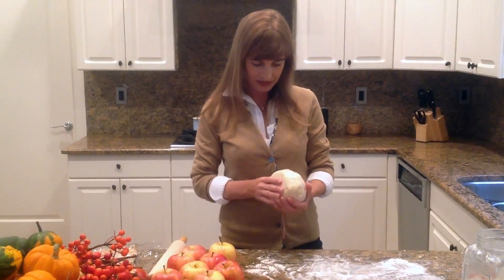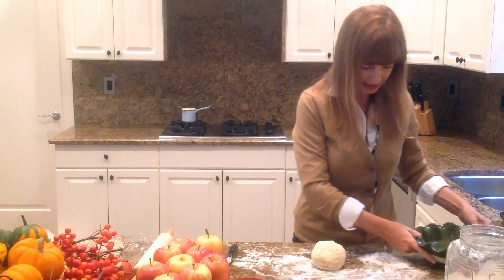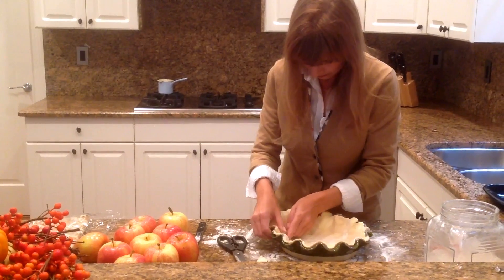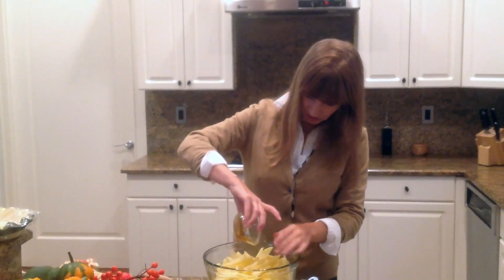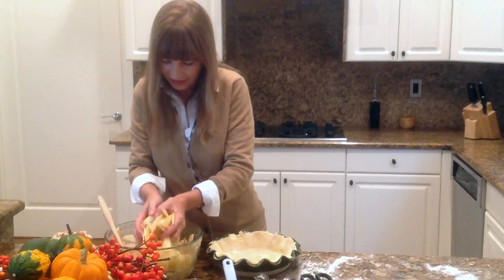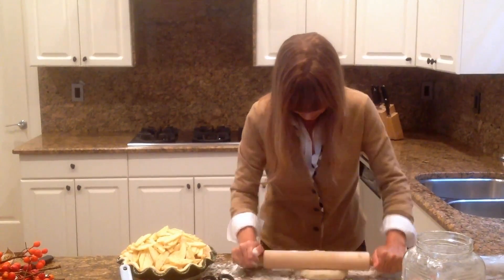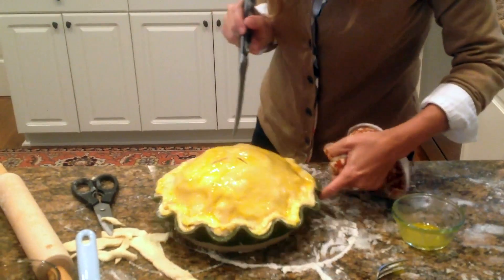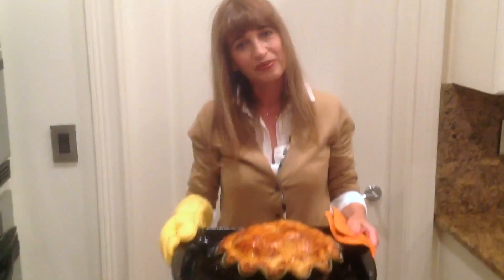Alexas All American Apple Pie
links to other baking recipes are below